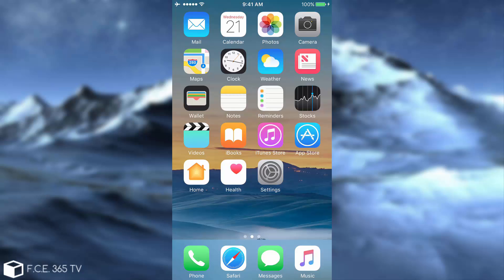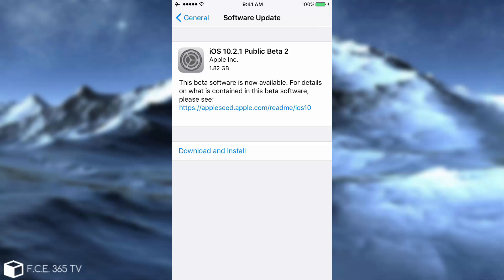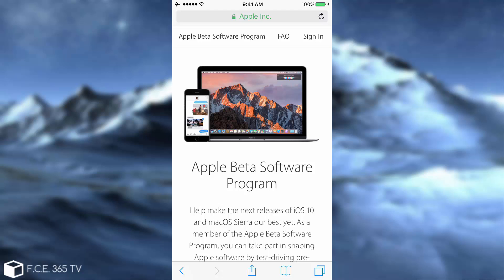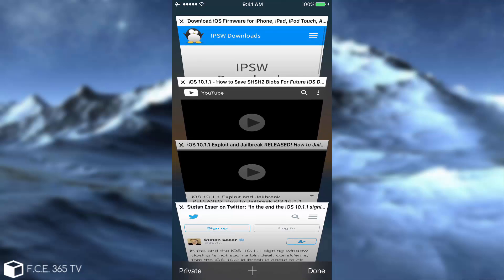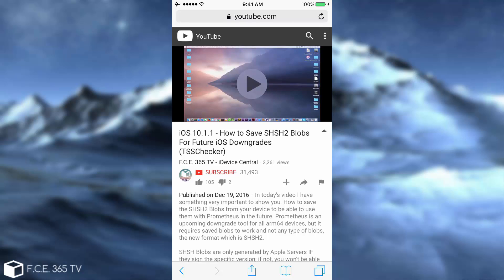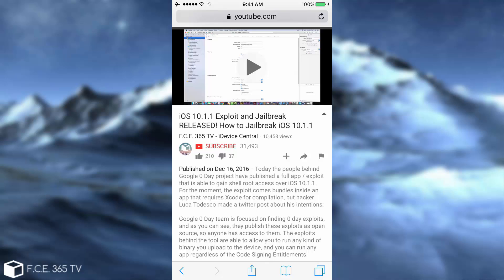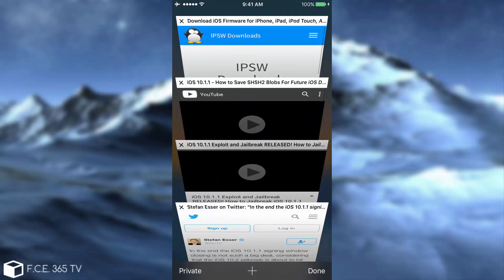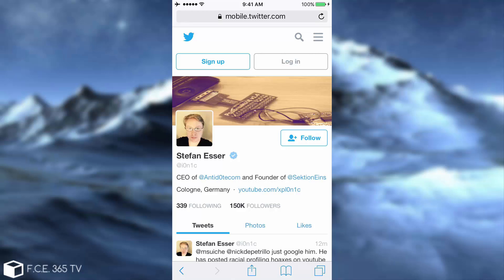iOS 10.2 Jailbreak Coming?! | iOS 10.2.1 Beta 2 Released | Important iOS 10.1.1 Jailbreak Info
In this video we have important things to discuss about iOS 10.2.1 Beta 2 that was released, iOS 10.1.1 Jailbreak and the signing window status, and also a possible upcoming iOS 10.2 Jailbreak. Exactly! A possible iOS 10.2 Jailbreak! This information is even better as it comes from a trusted and verified source, a security researcher who actually has a Security research company - I0n1c.

It is very unfortunate, but Apple has just killed today with the release of iOS 10.2.1 Beta 2 the signing Window for iOS 10.1.1 downgrades. Those of you who followed my tutorials and my advice for the past days and saved your 10.1.1 SHSH2 Blobs, are good to go when Prometheus downgrade tool is released.

In this video we will also cover very quickly what's new in iOS 10.2.1 Beta 2 and whether you should update or not.

==TimeStamps==
00:00 iOS 10.2.1 Beta 2 Released
00:59 iOS 10.1.1 No Longer Signed
02:31 What if you're on iOS 10.1.1?
02:55 The last Jailbreak for a long long time
03:23 Can you still save SHSH2 blobs for Downgrades?
03:52 Why is important to stay on iOS 10.1.1?
05:08 iOS 10.2 Jailbreak COMING?! Trustworthy Source